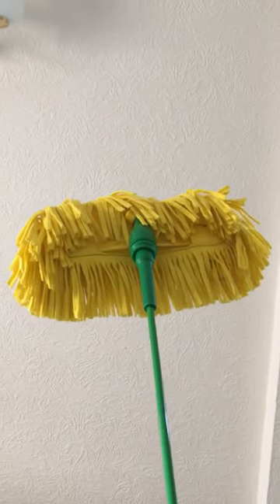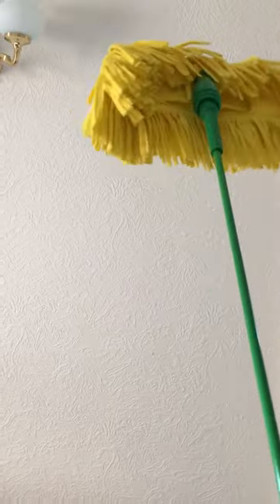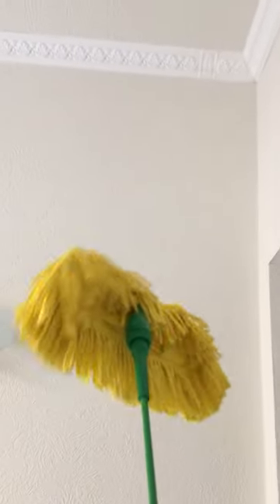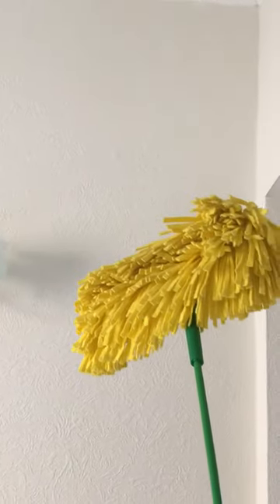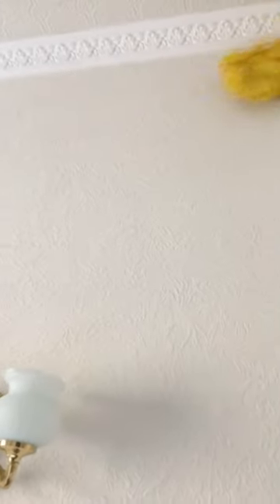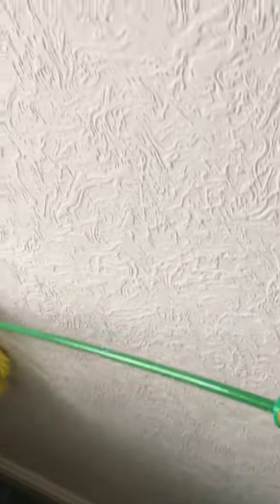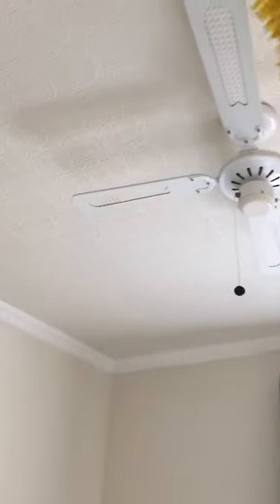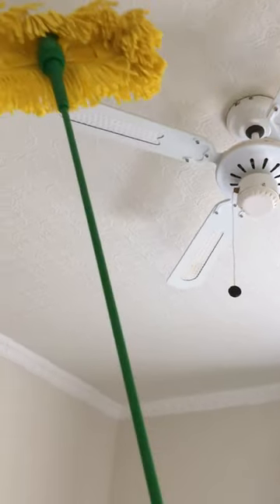Big yellow duster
I get quite excited when I come across a product that is practical, easy to use and effective.